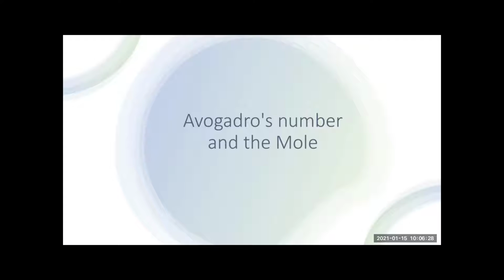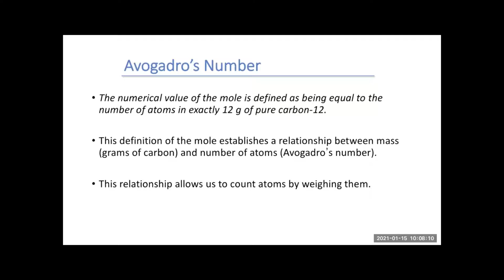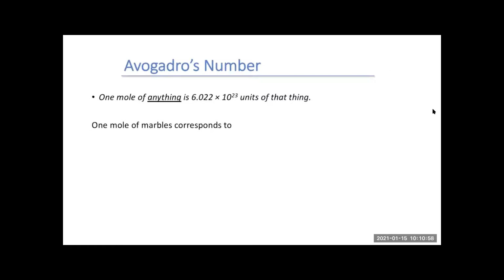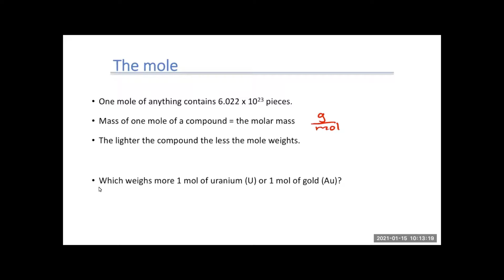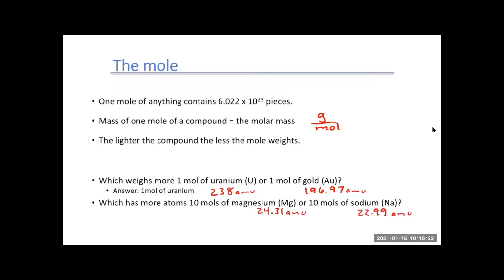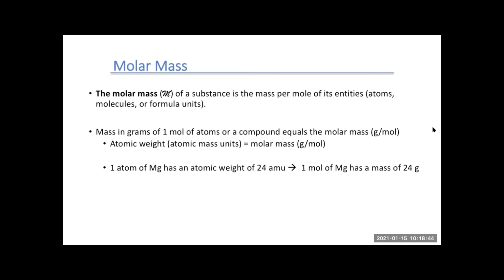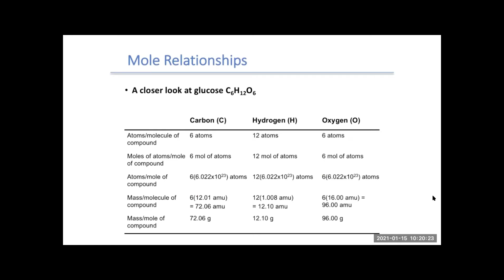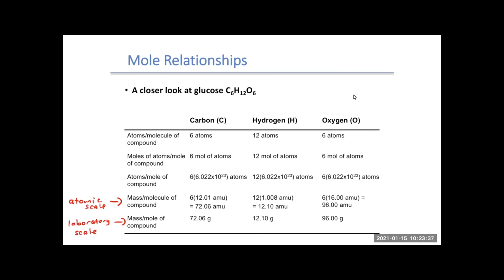Avogadro's number and the Mole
Learn about Avogadro's number and how it related to the mole